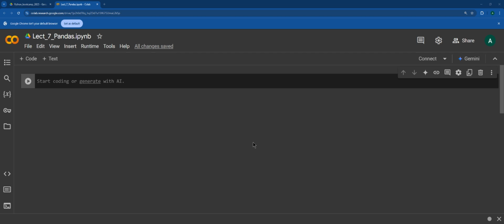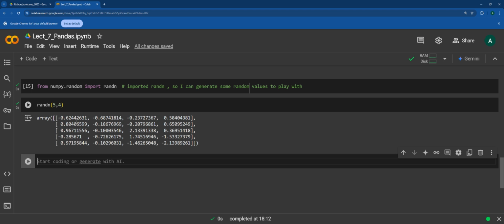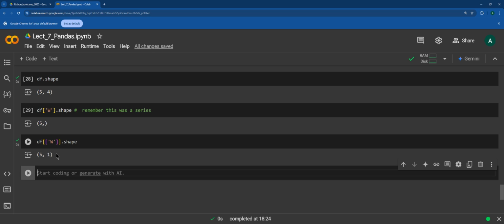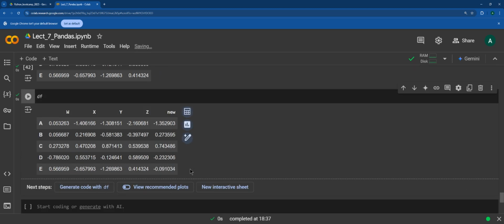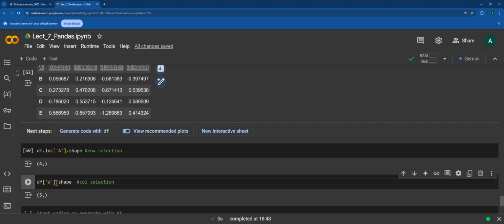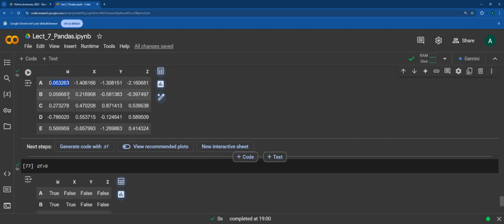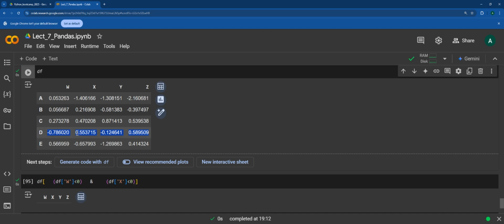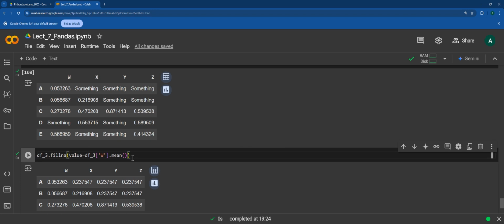Lec_7: More with Pandas